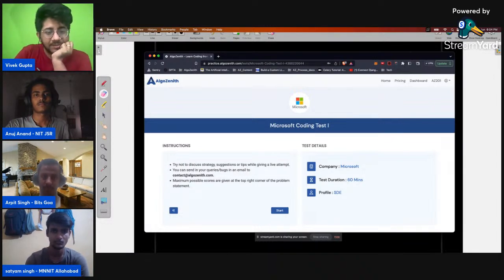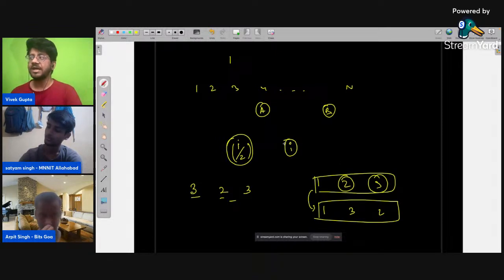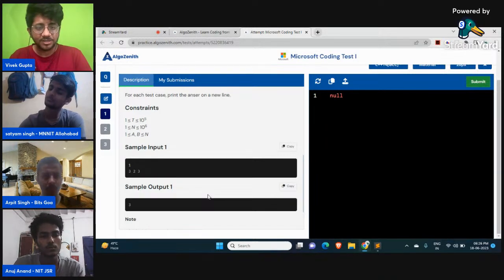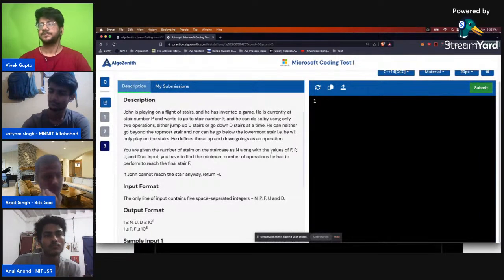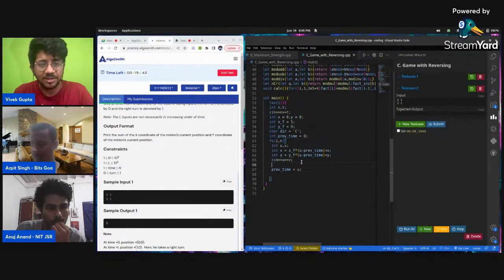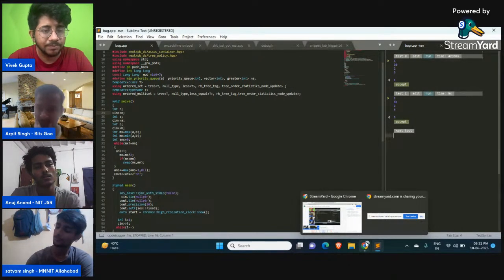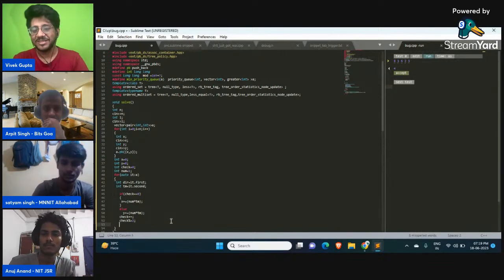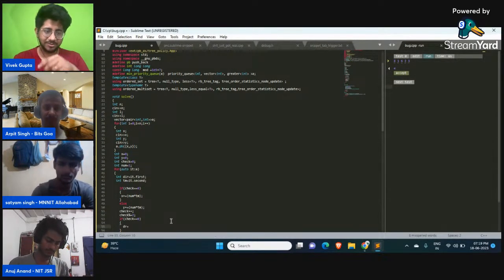Microsoft real OA | Mock Coding Test stream #1 | Practice Simulation | Vivek Gupta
🔴 Want to appear on these streams ??
Students are selected randomly from the list.